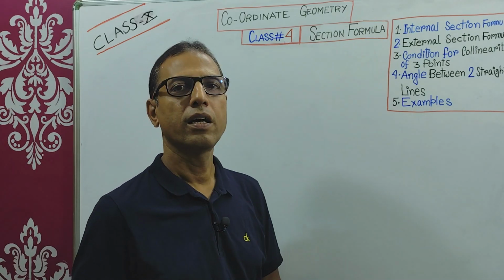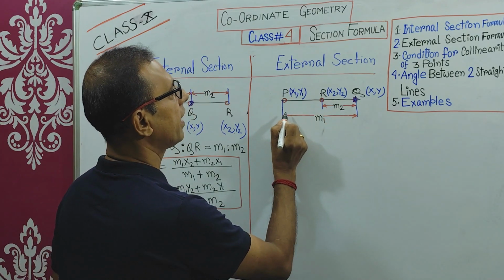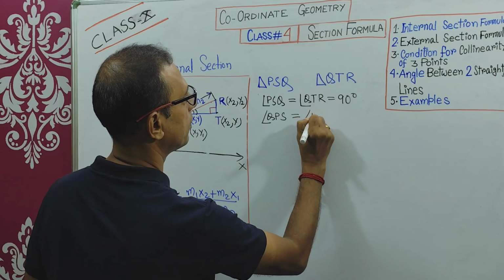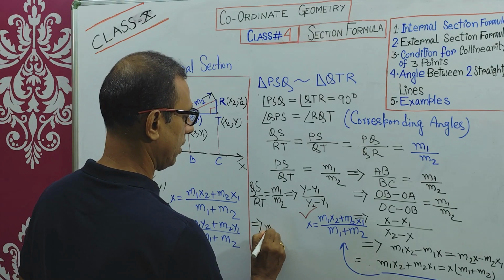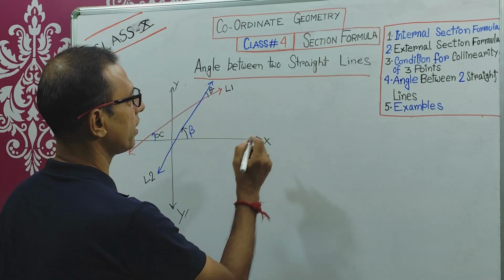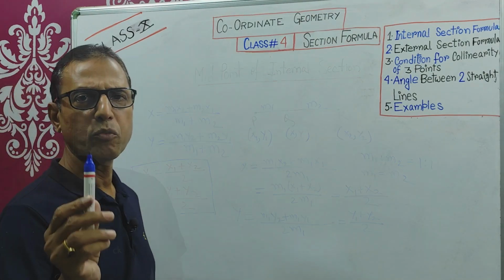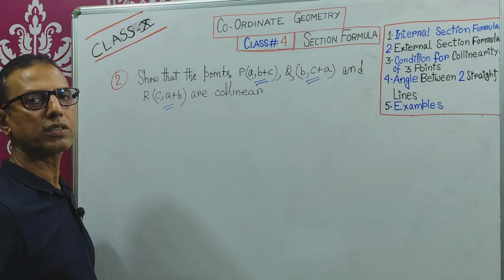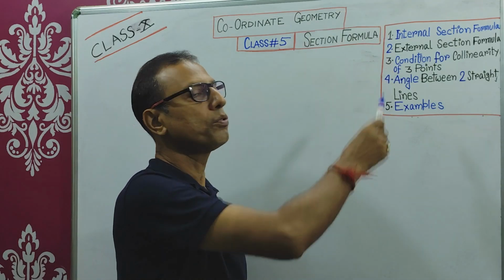Class 10|Maths|STRAIGHT LINE|INTERSECTION ANGLE & INTERSECTING POINT, SECTION FORMULA, COLLINEARITY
Learn & Understand in a simple way - How to derive the co-ordinates of a point that divides a line segment internally or externally with a given ratio (m1:m2) and the two points on the line segment are given i.e. (x1,y1) & (x2,y2). Understand of deriving the Formula as well as solve problems using the formula.
Next is - How to find the midpoint of a line segment when two of the points are given using the same fundamental concept ? How to prove that more than two given points are collinear or not i.e. the condition of
collinearity on a straight line.
How will you find out the Intersection Angle between two given Straight Lines ? Also learn how to find out the Intersection Point of two Intersecting Lines ?
All these points have been covered here with Formula Derivation as well as solving problems using formula.

2nd Class : Concept of Inclination, Slope, How to find out the equation X & Y Axis as well as Parallel to X & Y Axis

3rd Class : How to derive Equations of Straight Line in different scenarios with different given conditions

4th Class : How to Determine the Equation of Parallel & Perpendicular Line to a given Straight Line